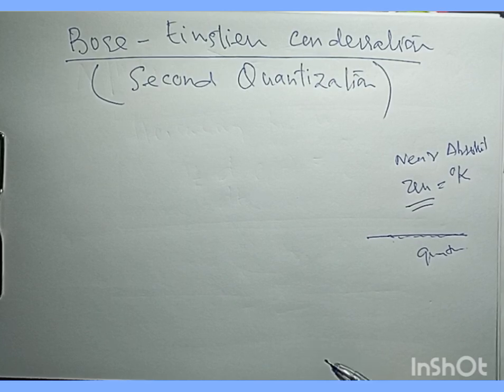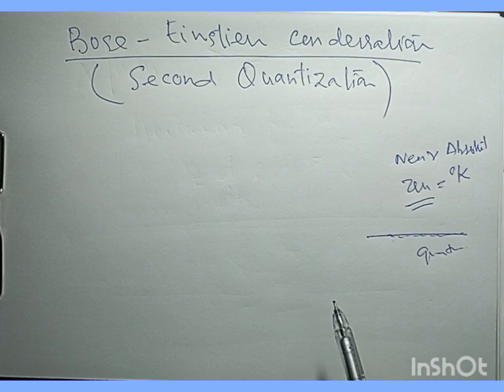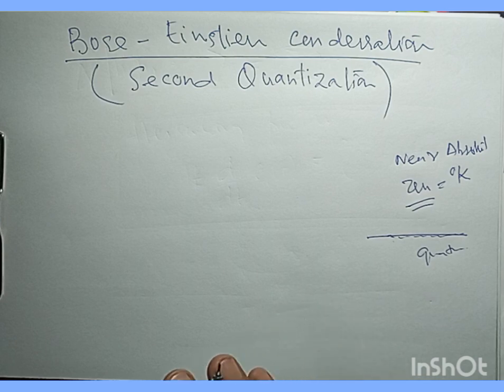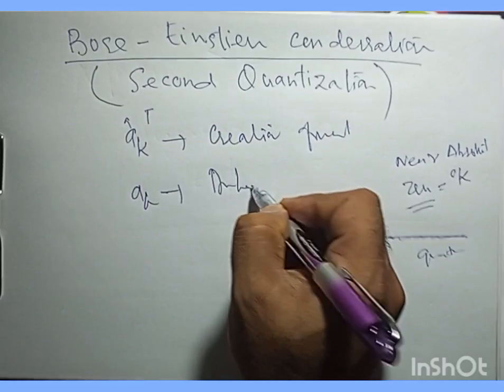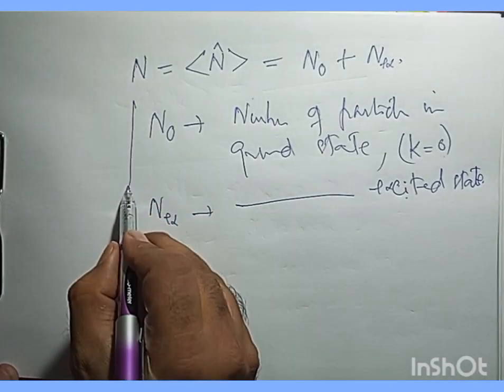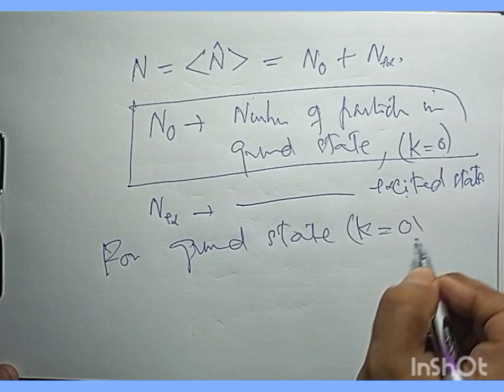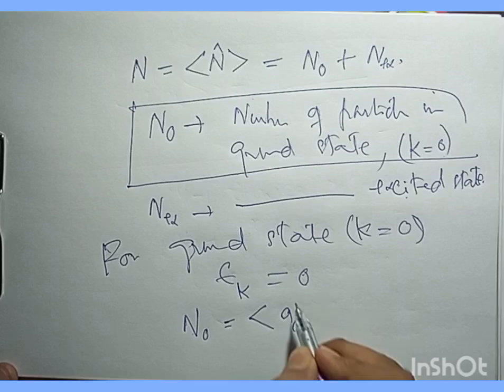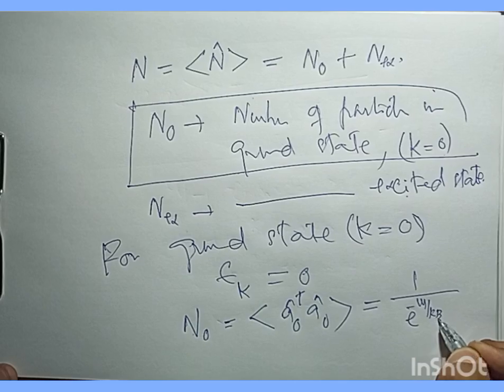Second quantization of bosons Bose Einstein condensation